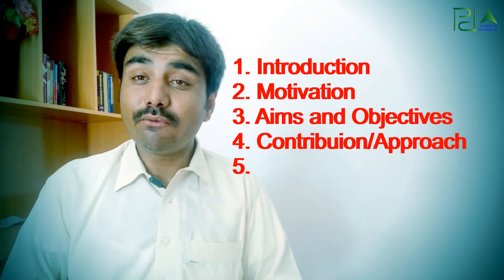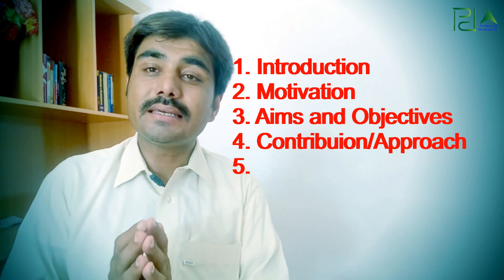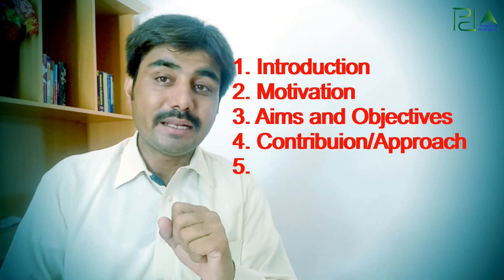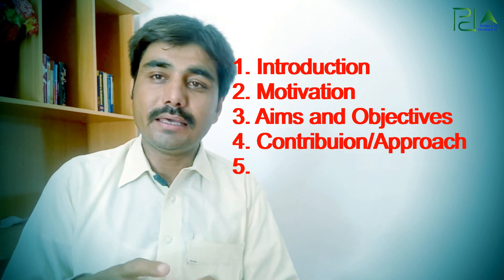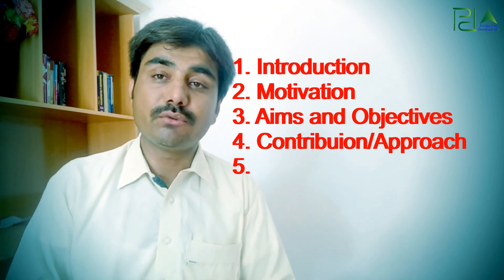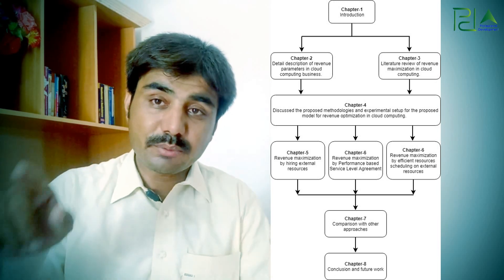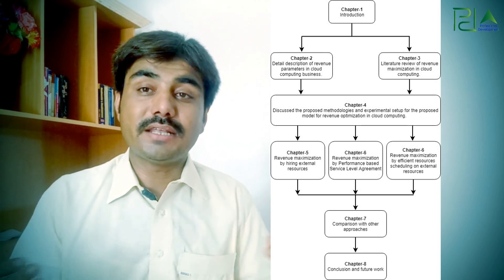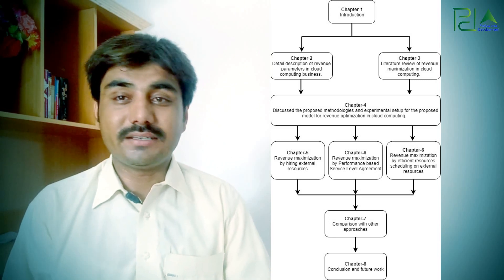How to write the introduction chapter fo PhD or MS dissertation शिक्षकों के लिए महत्वपूर्ण सुझाव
This video is a part of dissertation writing. This explains how to efficiently write the introduction chapter. Usually, the Introduction chapter of the thesis is divided into

1. Introduction / Overview
2. Research challenges/problem
3. Motivation
4. Aims and objectives
5. Contribution / approaches
6. Thesis/dissertation organization

However, different parts may be included as per need.